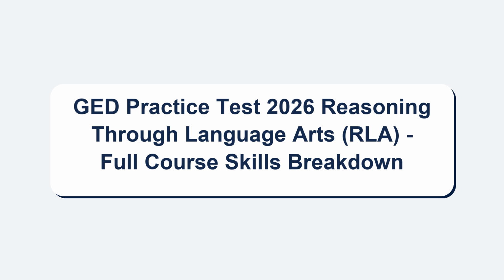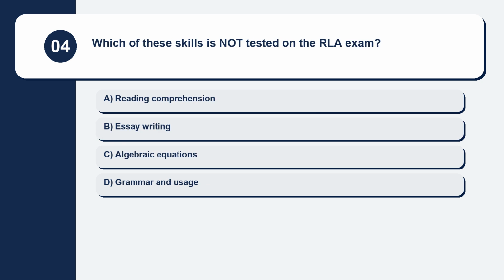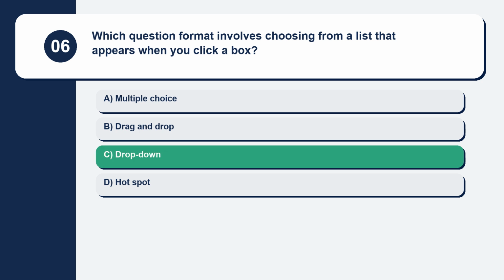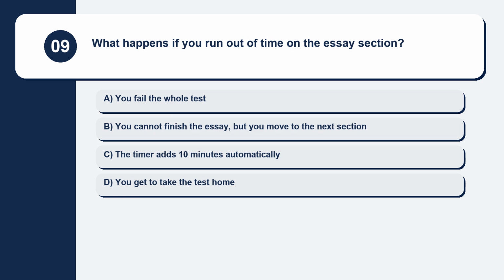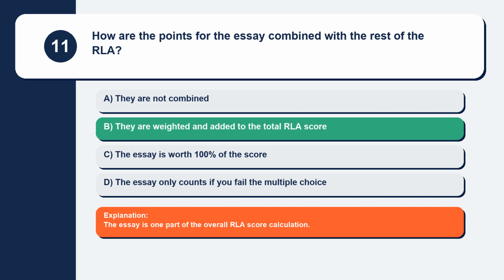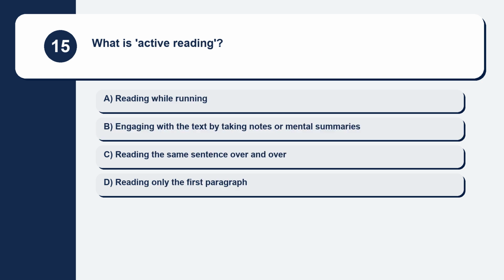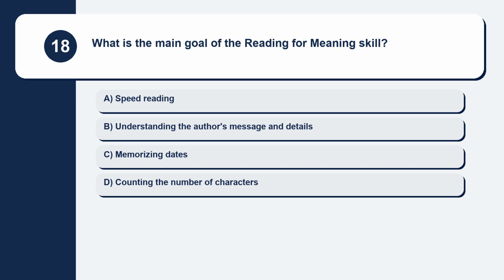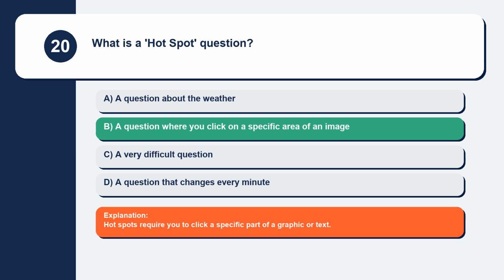GED Reasoning Through Language Arts 2026 Skills Breakdown |Course General Educational Development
. Success on the 2026 GED Reasoning Through Language Arts RLA exam requires a master-level command of three distinct pillars: reading comprehension, writing analysis, and language conventions. This full course is strictly updated to align with the 2026 testing standards, focusing on the high-level critical thinking skills that the current exam demands. As the RLA module remains the longest and most comprehensive section of the GED, having a clear skills breakdown is essential for managing your time and maximizing your score. This session provides the exact frameworks needed to navigate complex texts and produce high-scoring responses on your first attempt.

The core of the 2026 RLA exam is evidence-based reading. You must be able to do more than just summarize a passage; you must analyze how an author builds an argument or develops a theme. This breakdown covers the essential techniques for identifying the main idea, recognizing supporting details, and making logical inferences across both literary and informational texts. In 2026, the exam places a higher priority on your ability to compare two different sources and identify where they agree or conflict. Mastering this synthesis skill is the difference between a basic passing score and a college-ready achievement.

The extended response, or the GED essay, is often the most intimidating part of the test. In the 2026 curriculum, the essay focus is entirely on argumentative writing. You are tasked with reading two opposing viewpoints and determining which argument is better supported by evidence. This course breaks down the "ER" structure, teaching you how to draft a clear thesis statement, organize your body paragraphs, and integrate specific citations from the text. We also provide these services, resources, and expert help to ensure your writing reaches the professional standard expected by the 2026 examiners, removing the guesswork from your essay preparation.

Language conventions and editing make up a significant portion of the multiple-choice questions. You need a solid foundation in 2026 grammar rules, specifically focusing on sentence structure, punctuation, and clarity. This skills breakdown addresses the most testable areas, such as eliminating run-on sentences, fixing comma splices, and ensuring proper subject-verb agreement. Because the RLA test is timed, we focus on rapid identification techniques that allow you to spot errors instantly and select the most effective correction without second-guessing your knowledge.

Vocabulary in context is another vital skill for 2026. Rather than memorizing long lists of obscure words, the exam tests your ability to determine the meaning of a word based on the surrounding sentences. We teach you how to use context clues and structural analysis to decode unfamiliar terminology in scientific, historical, and literary passages. This flexibility is a hallmark of the 2026 standards, which value practical literacy and the ability to handle the types of documents you will encounter in college and the modern workplace.

Time management is a critical skill that we integrate into every part of this course. The 2026 RLA exam is a marathon, and learning when to move on from a difficult question is just as important as knowing the answer. We provide strategic pacing guides for each of the three sections, ensuring you have enough time to finish the reading passages and still have a full 45 minutes for the extended response. By practicing with these 2026-specific frameworks, you build the mental stamina required to remain focused and accurate from start to finish.

Critical reasoning serves as the bridge between reading and writing. You must be able to evaluate the validity of an author's reasoning and spot common logical fallacies. This course shows you how to identify bias and determine if a source is credible or if its claims are unsupported. This level of analytical depth is what the 2026 GED is designed to measure, and our breakdown ensures you are looking for the right markers of a strong argument.

Your high school equivalency diploma is the key to your future career and academic goals. This 2026 RLA skills breakdown is your definitive roadmap to conquering the most challenging section of the GED. By mastering these core competencies and applying the strategies shared in this session, you are positioning yourself for a dominant performance. Stay consistent, practice your writing, and secure your GED certificate this year to open the door to your next big opportunity.